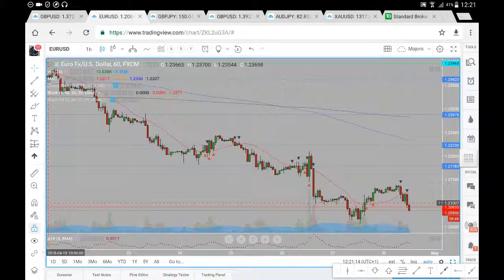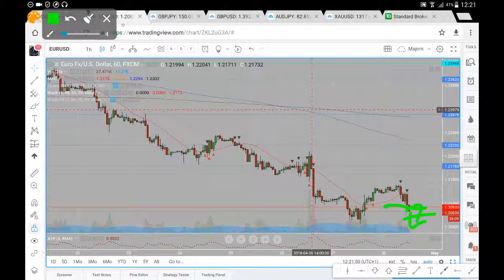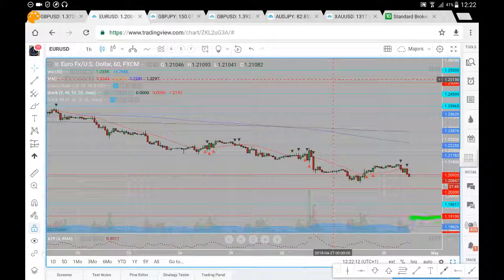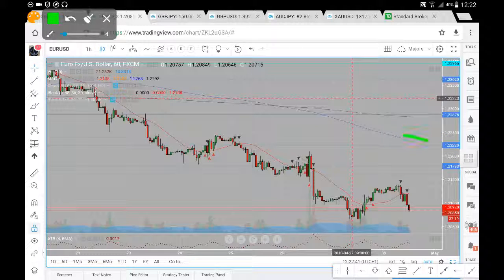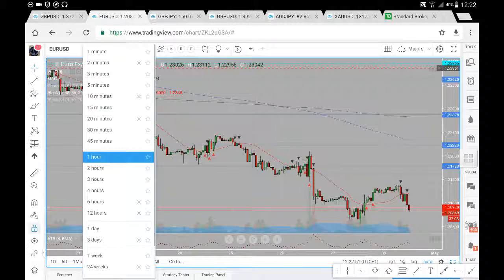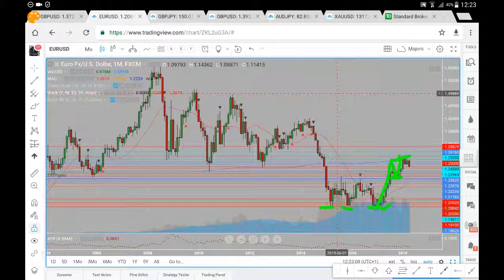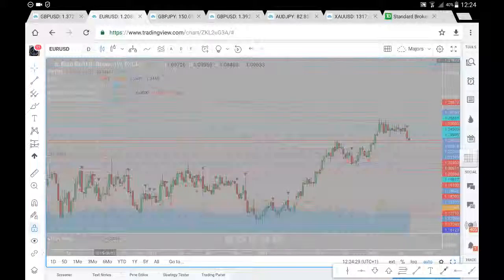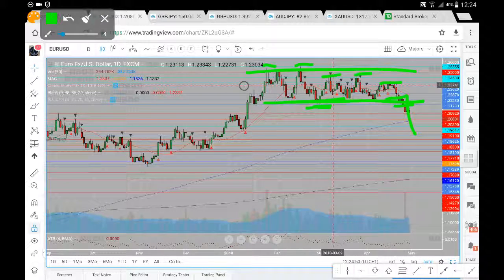EURUSD 30 04 18 April 30th (commentary, not advice)